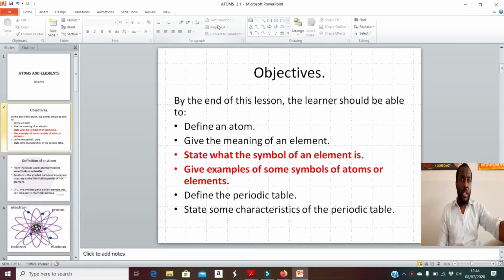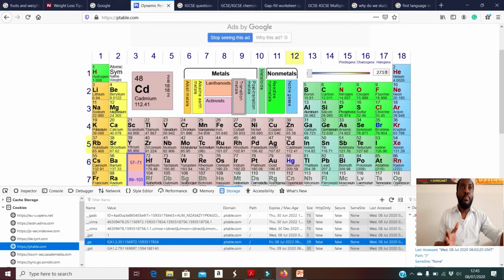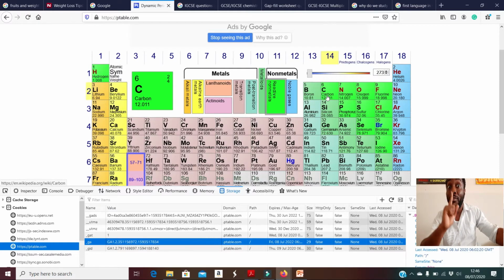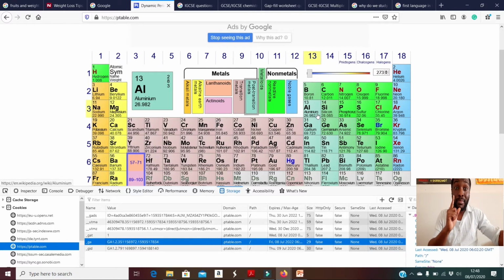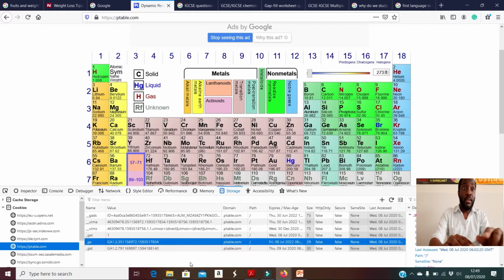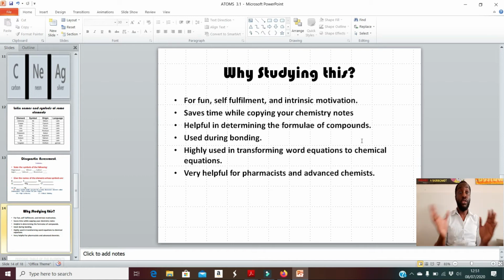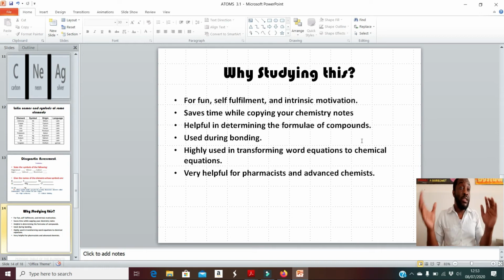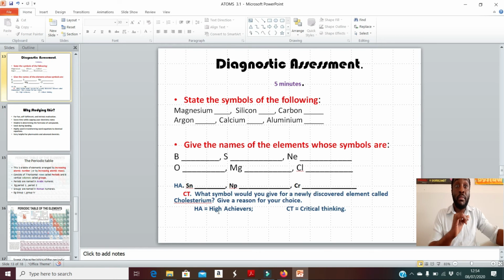Symbols of Elements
The above presentation portrays the symbol of elements for 8 graders. A chemical symbol is one or two letters used to represent an element. These symbols are usually capitalised and when a symbol consists of two letters, the second letter in the symbol must be a lower case. Also note those elements whose symbols are derived from their Latin origin.